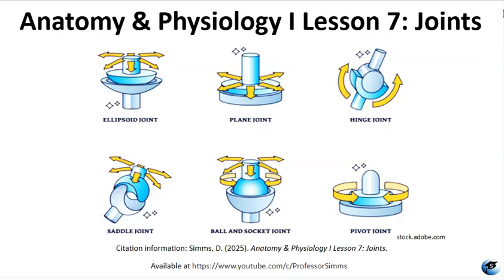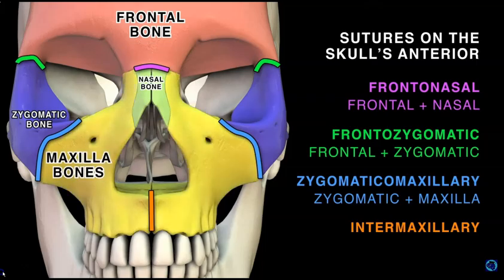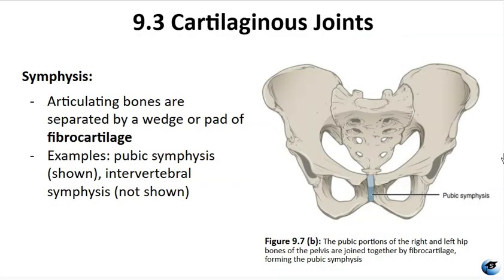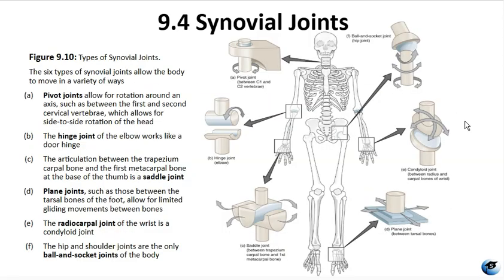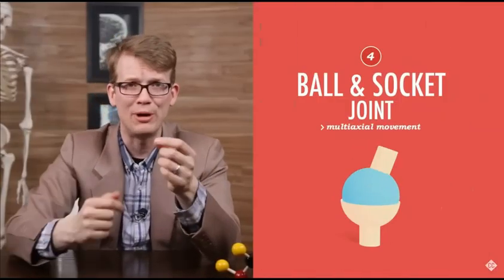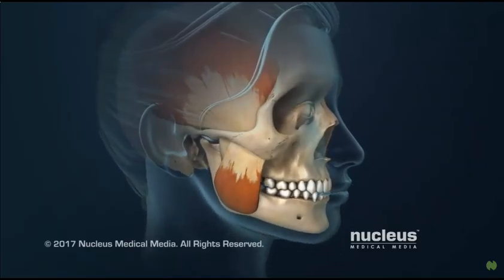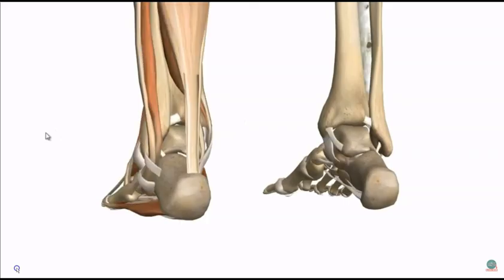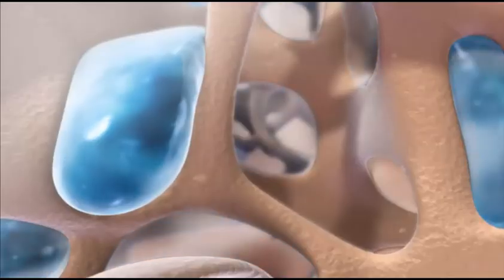Anatomy and Physiology I Lesson 7: Joints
Jump To Topics:

Learning Objectives: 00:18
Classification of Joints: 00:37
Fibrous Joints: 03:25
Cartilaginous Joints: 09:23
Synovial Joints: 11:06
Types of Body Movements: 18:04
Anatomy of Selected Synovial Joints: 24:15
Development of Joints: 35:06
Preparation and Work Due: 37:20